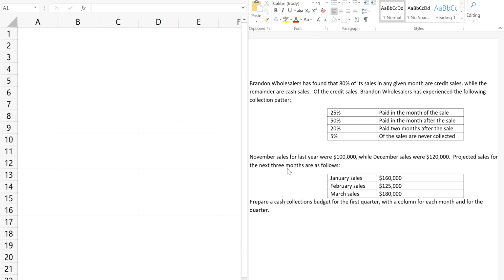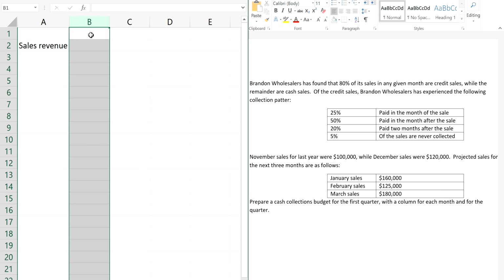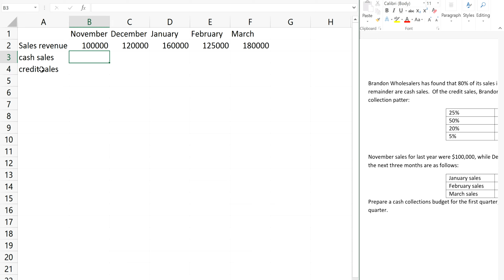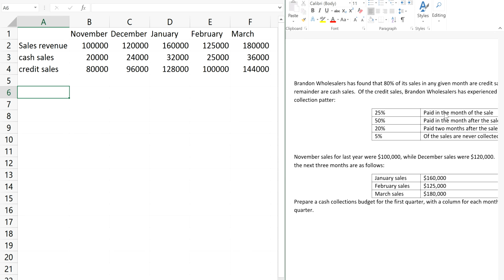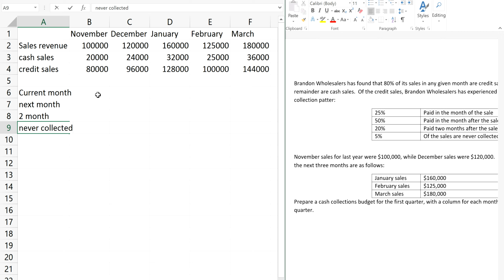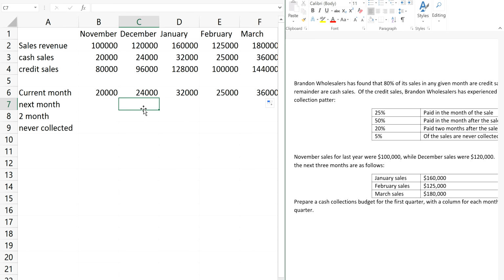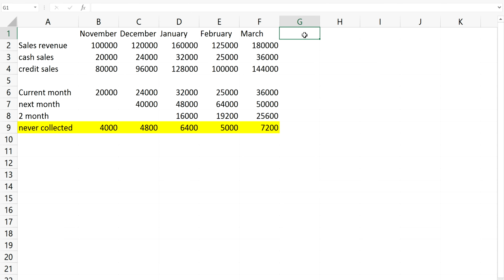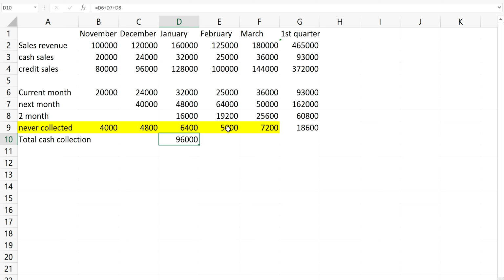FN3140 Review 5